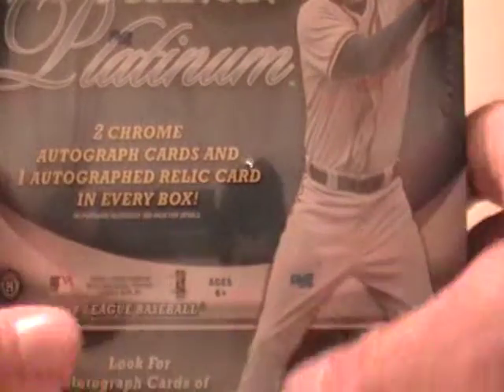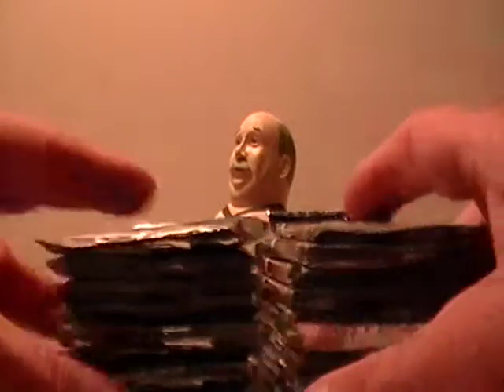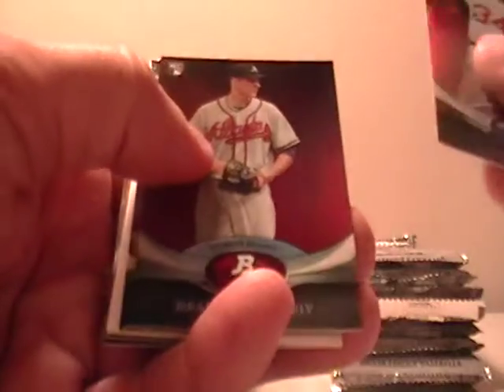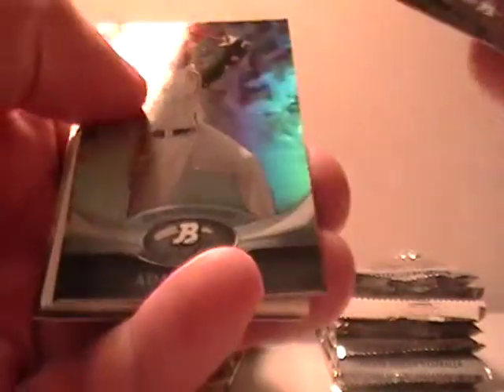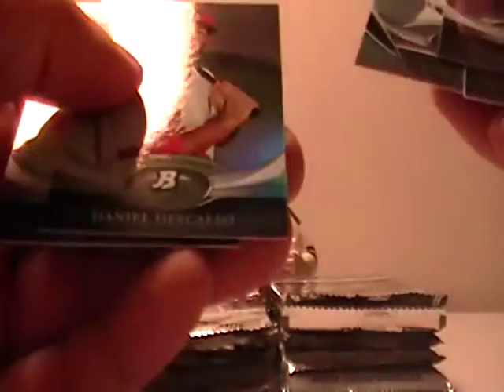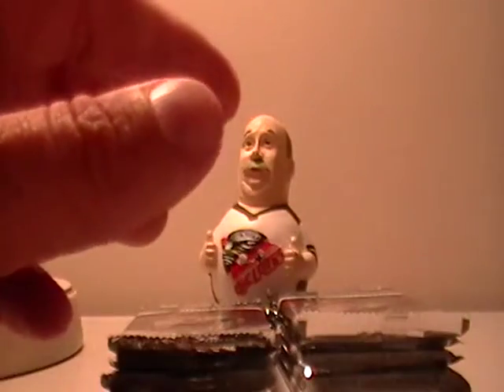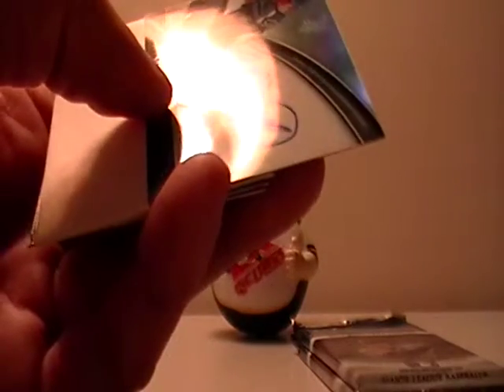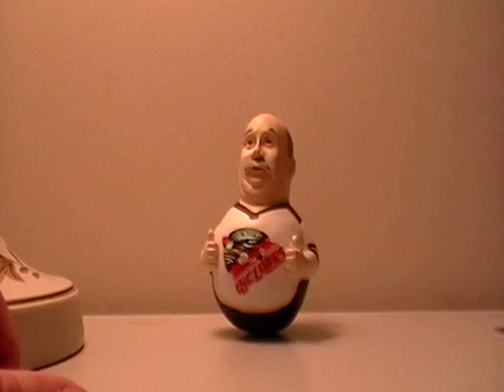bowman platinum box break ending august 2